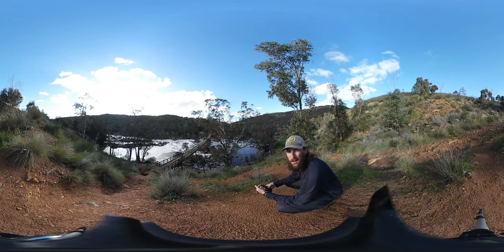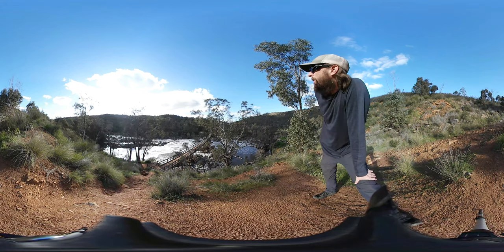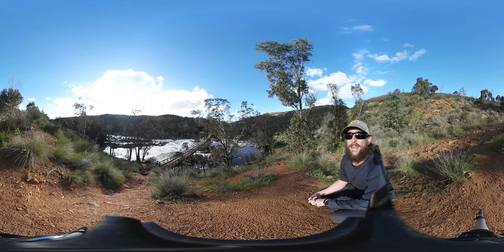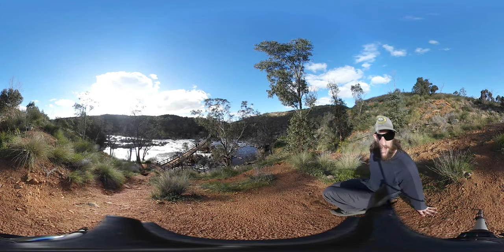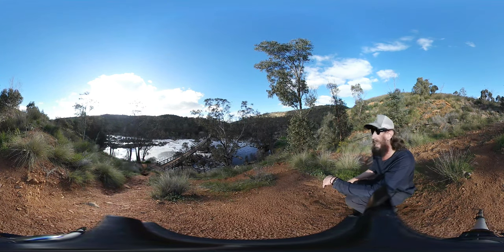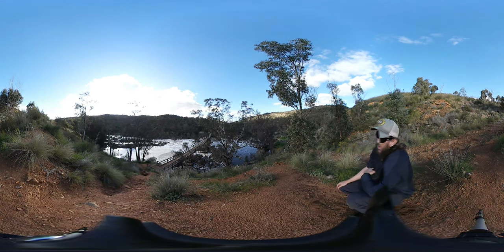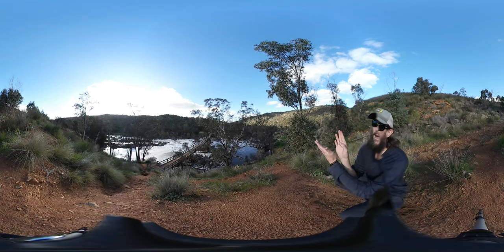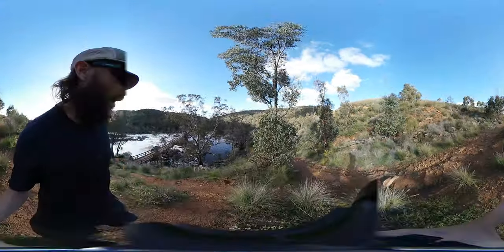Avon Descent 2023 Paddlers Guide 08 (360 Video) - Bells Rapids - Avon Valley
This final one shows the last of the rapids, and talks about the hard ones between Superchute and Bells.

These are in order from Superchute, apologies that I don't have distances/times between them;

Narrow Neck! That's the name I couldn't remember, easy chute that keeps you in the middle but looks hard, go right for 2nd part

Straight into Emu Falls - Portage Emus after Scorpions Tail if there's a queue of boats or people swimming
It will be much lower than the 1.5m in the 2015 video, do not jump the rocks on the right of washing machine do what I say in this video today at Bells; slow right down and zigzag thru the gap (I don't have a video of this sorry)

Raging Thunder, go right side of flat rocks (I say left in todays video, my mistake!)

Stronghills farm / teams change / about halfway thru the valley

Championships, enter thru main channel then hug left bank, cut the bottom corner a little but avoid the rocks

Syds Rapids enter on left and stay in main flow on left, don't go down the waterfall on the right and for the very bottom section - head for the overhanging tree on the right but take care to avoid the two rocks you can see on either side and be ready to turn left after the tree - don't cut the corner as it's shallow

Terminator II, enter close to the bush on your right, avoid the shelf that dude went over in front of me, after entry watch out for rocks on right and overhanging tree on left. Don't let go of your paddle :P

Bells Rapids, great fun, two spots I prefer to get correct are Devils Slide (take the right chute but not extreme right) and Dogs Breakfast (take the left entry then turn left after but straight after is also an option)

There are many others in between but are not in my opinion as challenging, check out the 2016-17 race helmet camera videos of all of them for the most similar water conditions to the years race.

These videos by the riverbank are filmed with a 360 degree camera - you can pan around in all directions. Manually adjust the quality to max (4k) for best results. Water level in the video was 0.7m